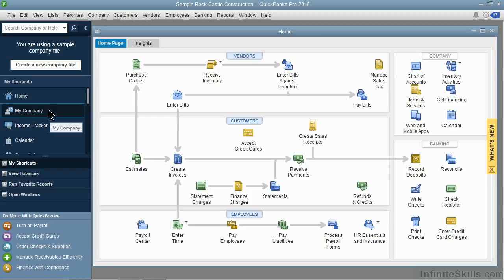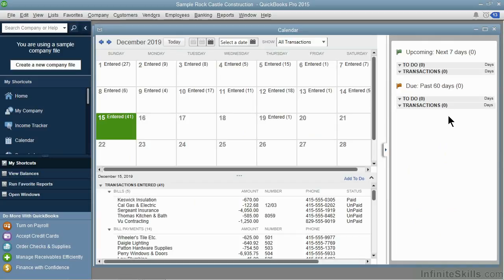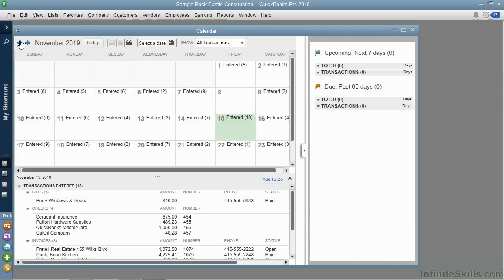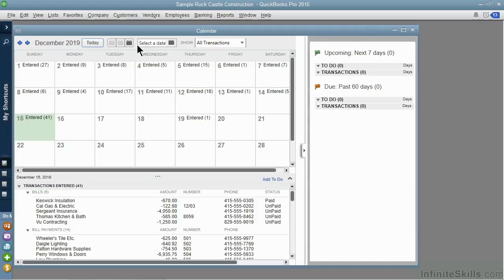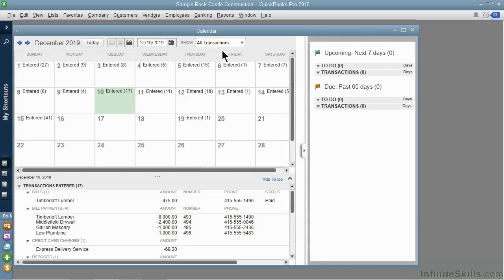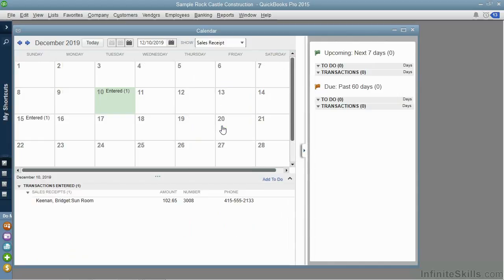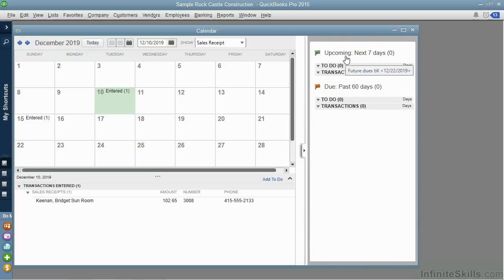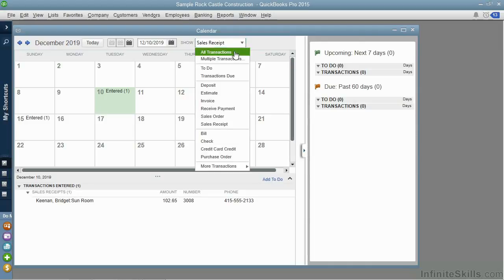6 Using The Calendar